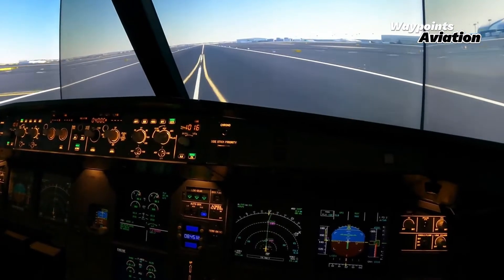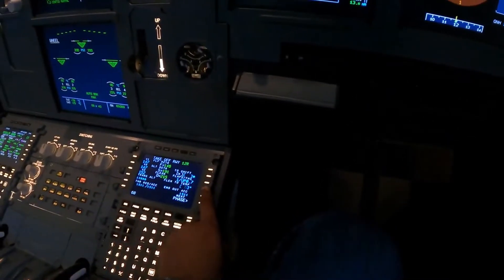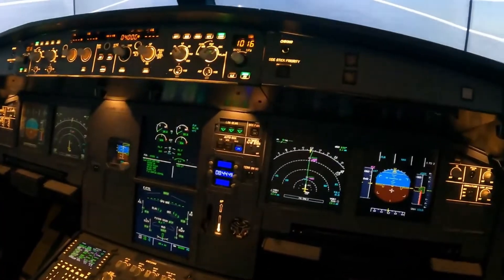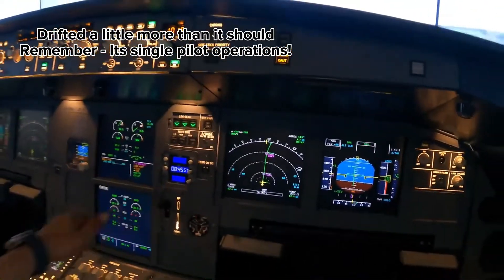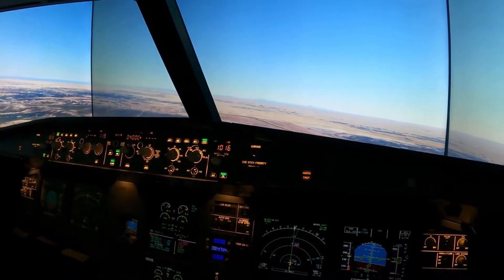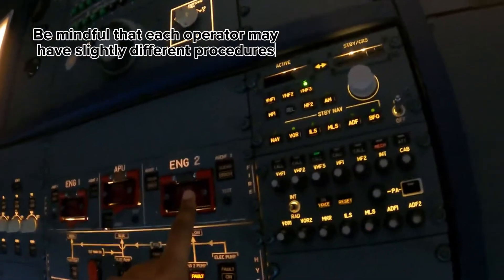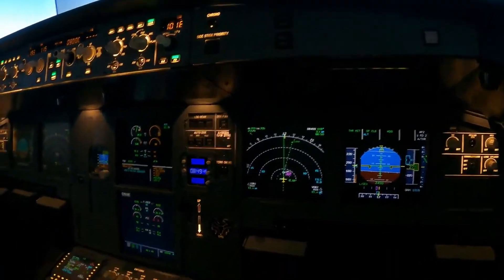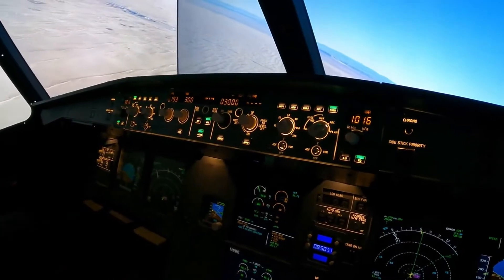Airbus A320 Tutorial: EFATO (Engine Failure After Take-off) to stable flight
In this Video we will be conducting an Engine Failure After V1 until the checklist is complete and the aircraft is stabilized in flight.

It has been an absolute pleasure to meet some of you in person and we are thrilled to reach 40,000 subscribers, it has been an amazing journey with you all. Thank you for the support.

Designed, Built & Run by Real World Professional Airbus Pilots our Goal is to bring the world of Aviation to the masses as well as professionals.